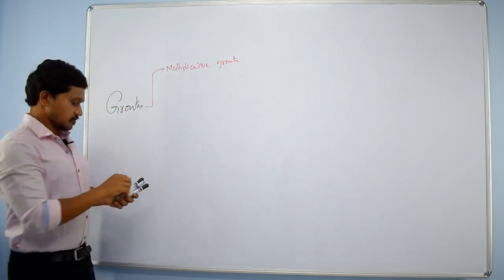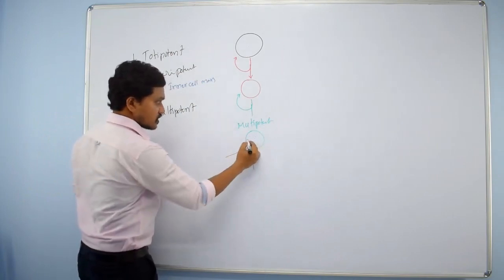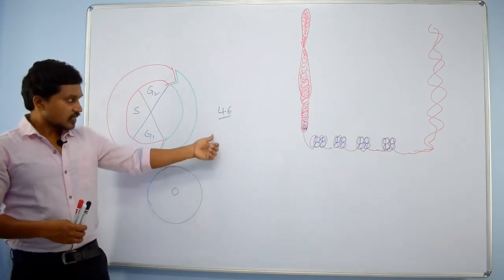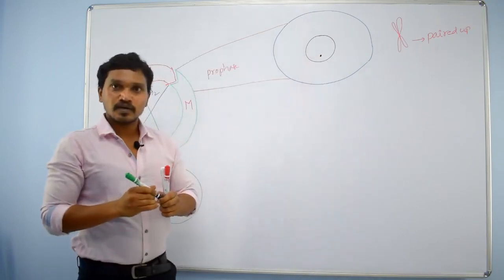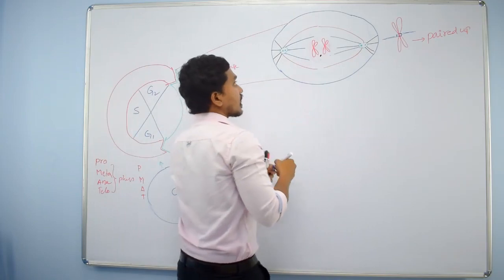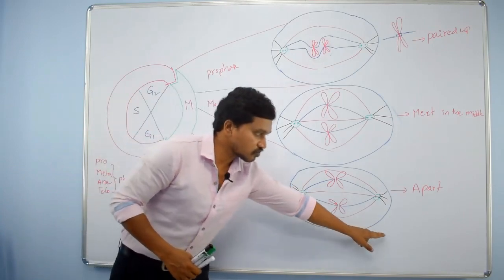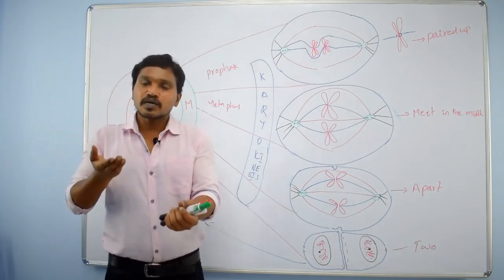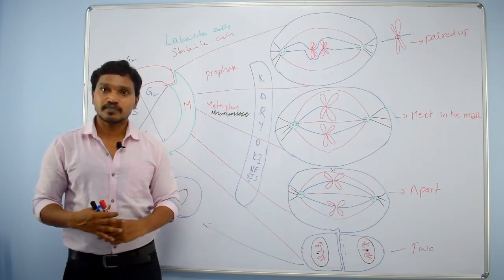MITOSIS - GROWTH, DIFFERENTIATION, CELL CYCLE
EMBRYOLOGY- GROWTH, DIFFERENTIATION, CELL CYCLE AND MITOSIS